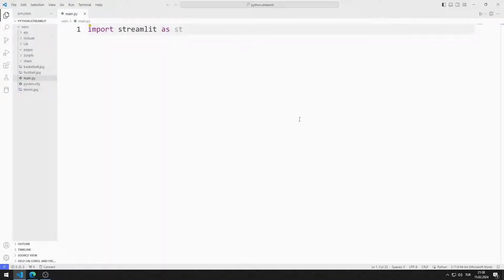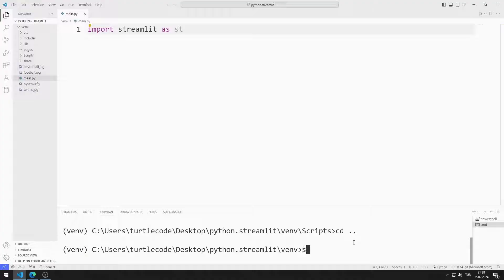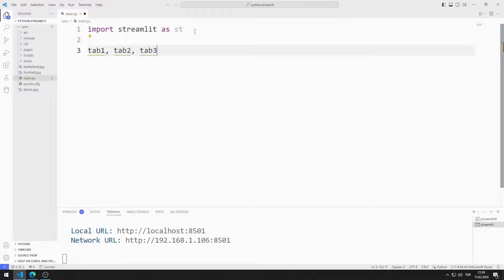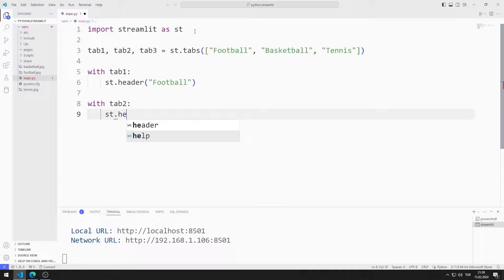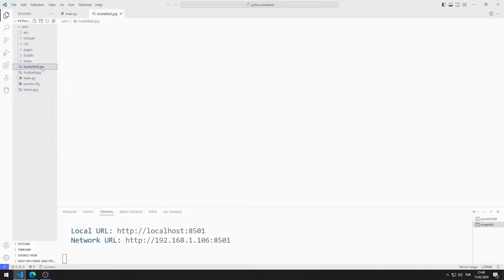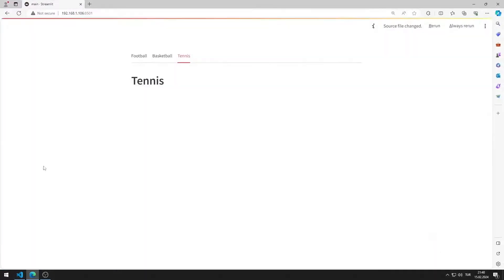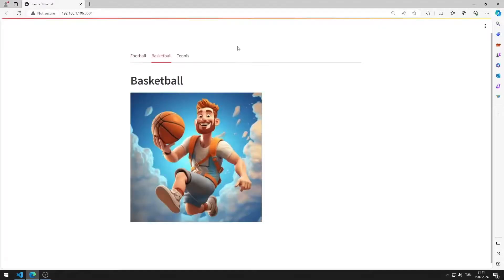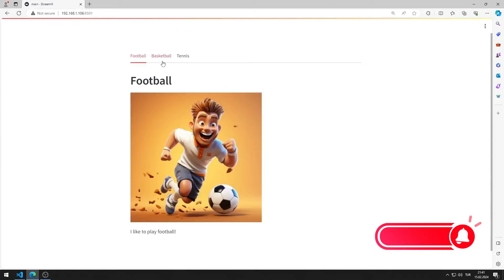st.Tabs - Web App with Python Streamlit Lesson 25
In this python streamlit tutorial, we will make a web application with a tabs element. At the end of the video, you will learn exactly how to use the tabs object when developing a web application using Python Streamlit.

✅ How to create tabs widget in Python Streamlit?
✅ How to create image widget in Python Streamlit?